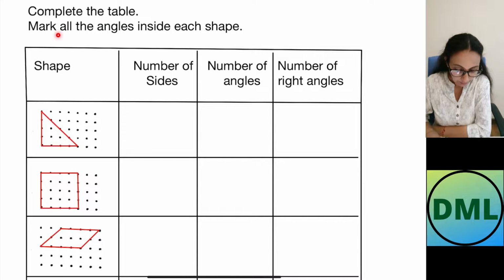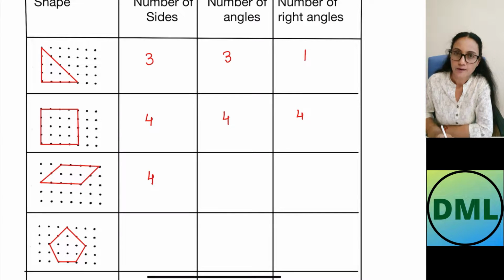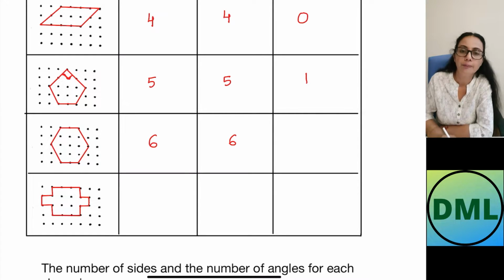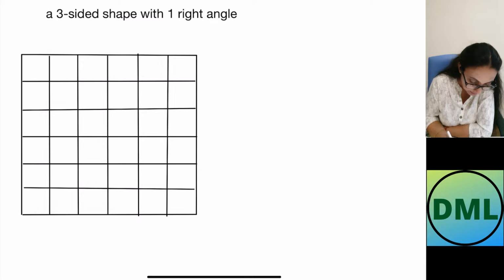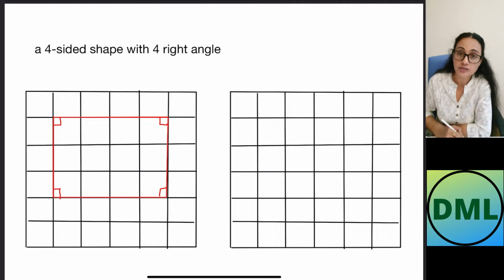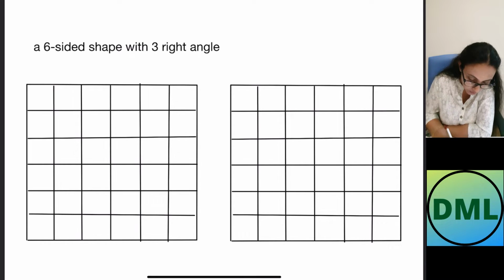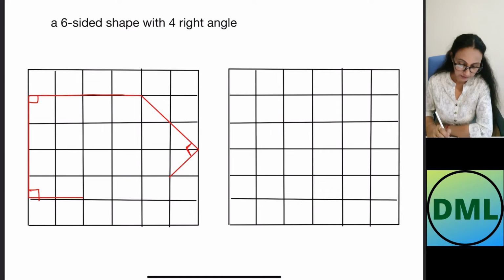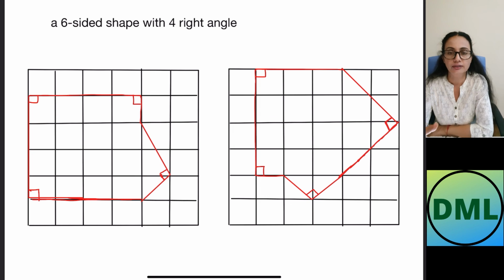IGCSE/CBSE - Year 3 - Angles - Mark Number of Angles , Sides & Right Angles, Draw Shapes On The Grid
Hello everyone, in this video, we are clarifying how to mark number of  sides, angles and right angles in the given figure. Draw the given sides and number of right angles on the Grid given.This is the third  video on angles.

Credits: DML

Questions in this video have been selectively picked from MY PALS ARE HERE, a homework book by Marshall Cavendish Education